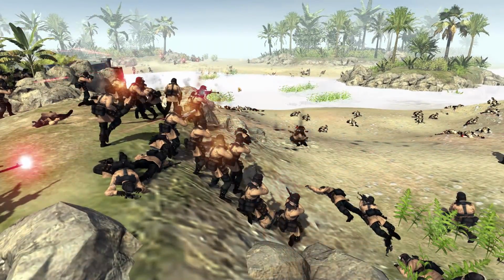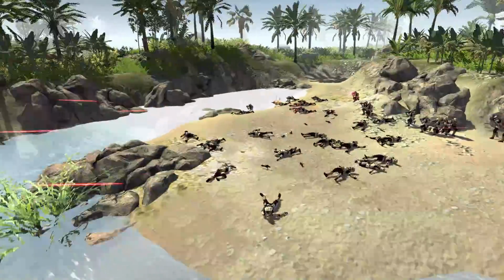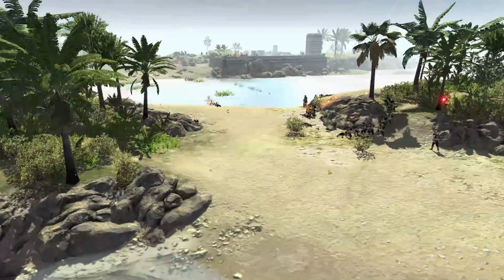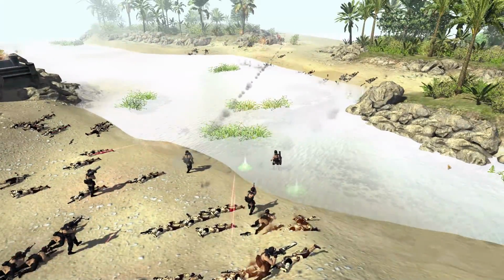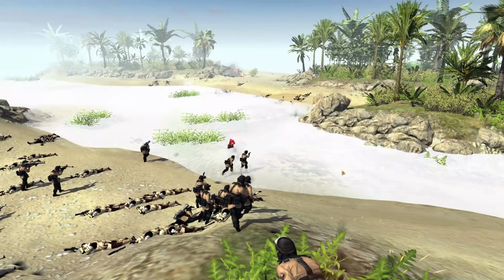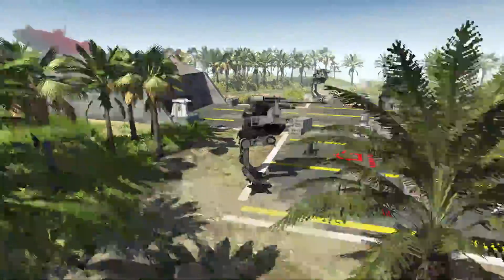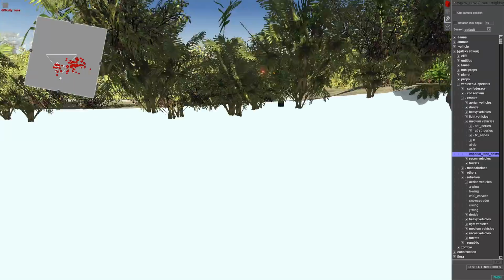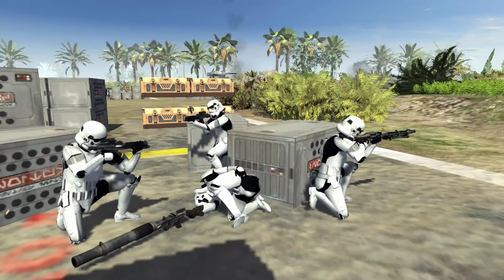Brutal Beach Invasion at Battle of Scarif! - Men of War: Star Wars Mod Battle Simulator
The battle of Scarif is going on in a massive beach invasion that is similar to a Star Wars D-Day Beach Defense. This was made using the Men of War Assault Squad 2 Star Wars Galaxy at War mod battle simulator.